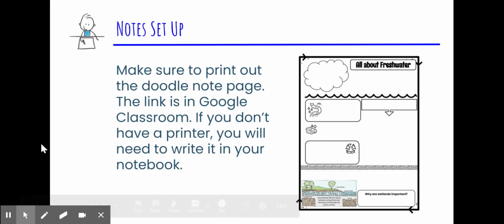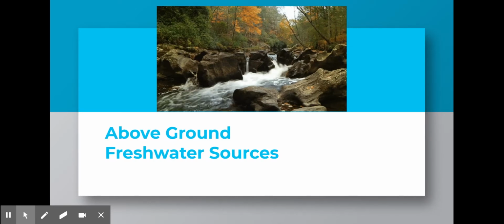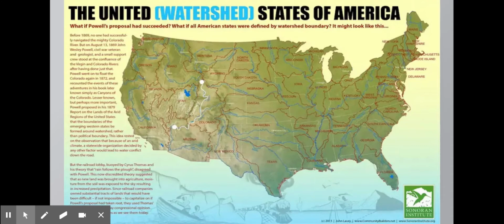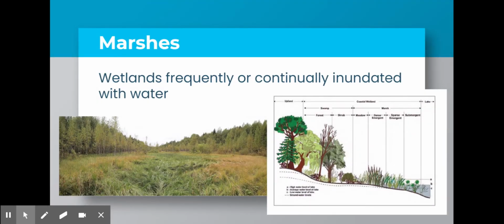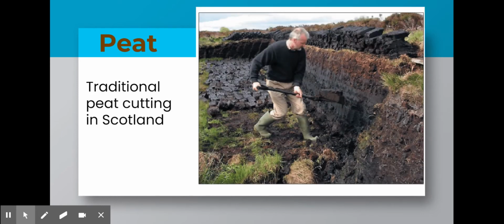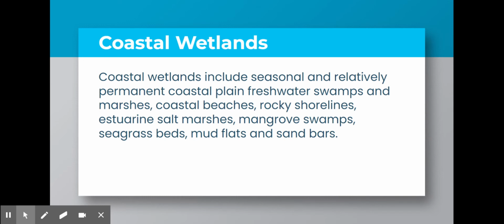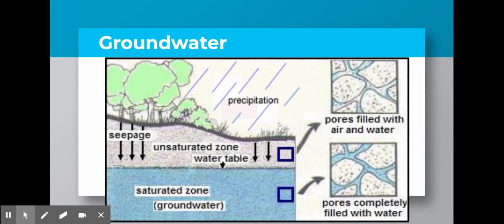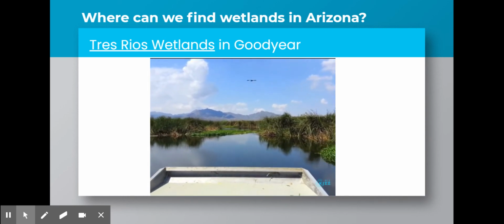Earth's Fresh Water